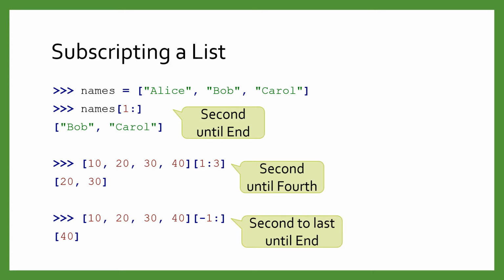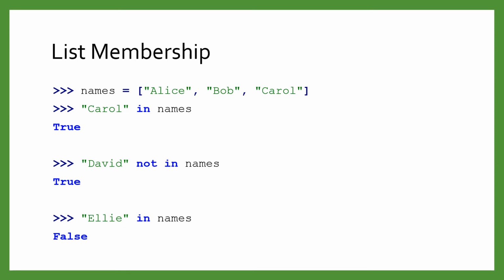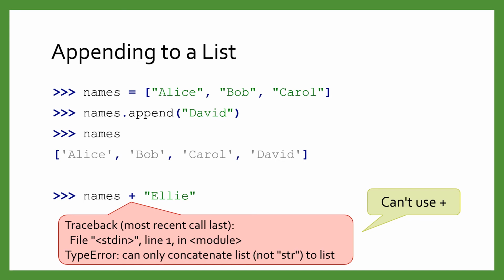31 List Operations